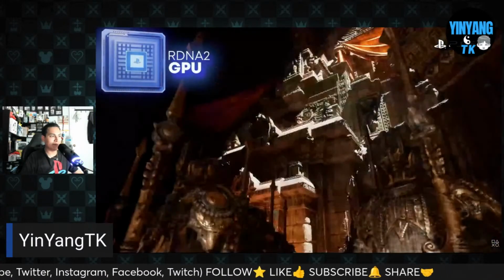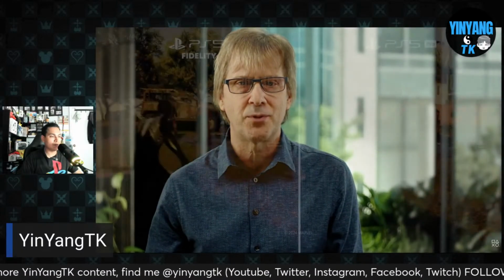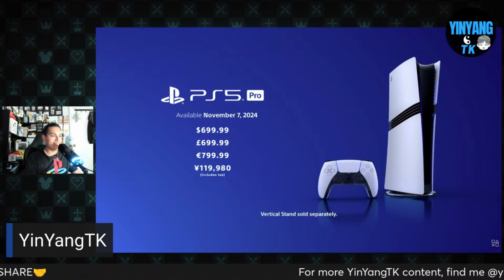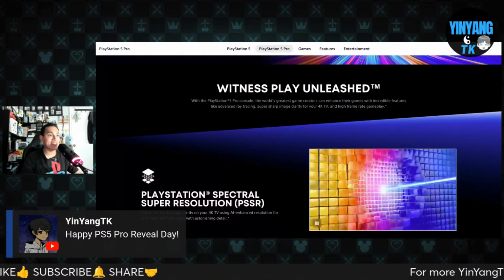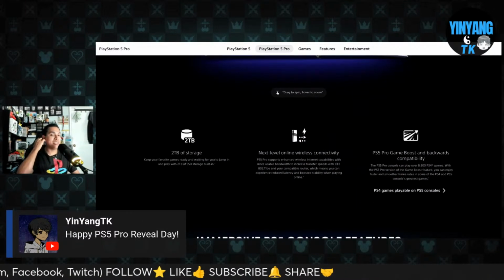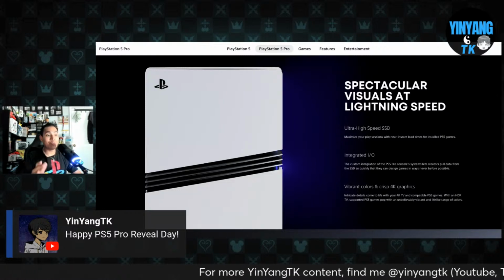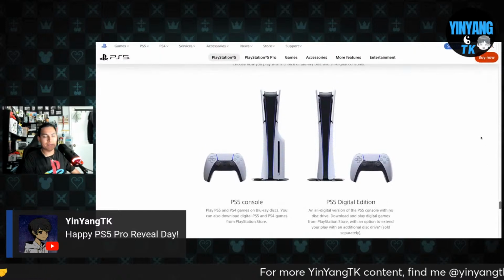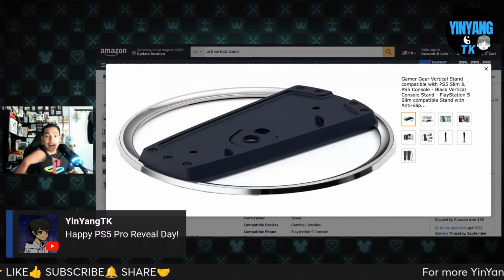PS5 Pro $700 Reveal! No Disk Drive?! Is is Worth It?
Sony Playstation gives a 9 min Presentation of the PS5 Pro where they discuss the new specs and innovations in gaming technology.
I will discuss what are the specs, how it looks what is the price and when it comes out. Join the PS5 Pro Dialogue.